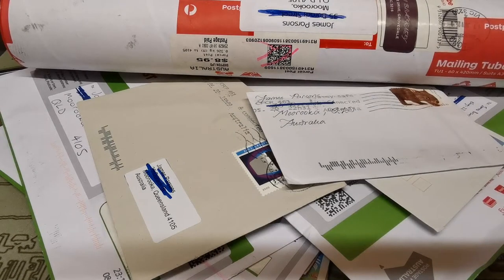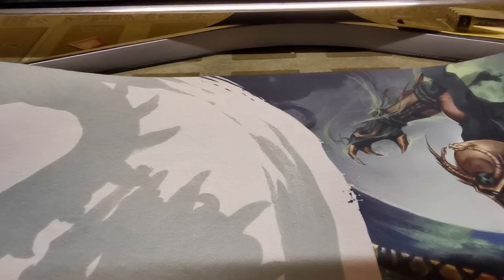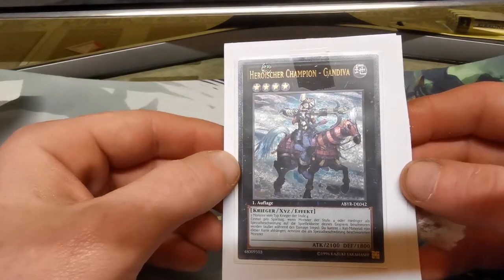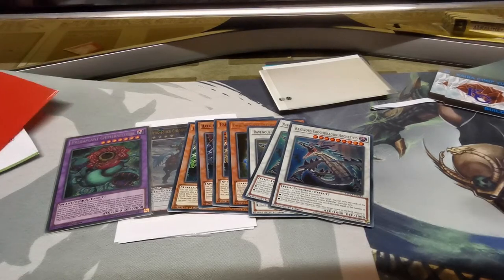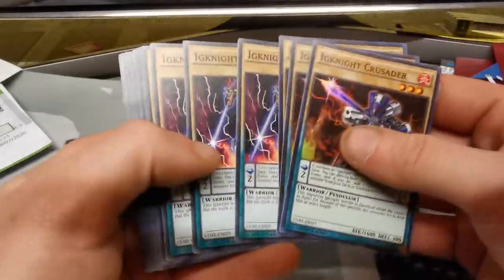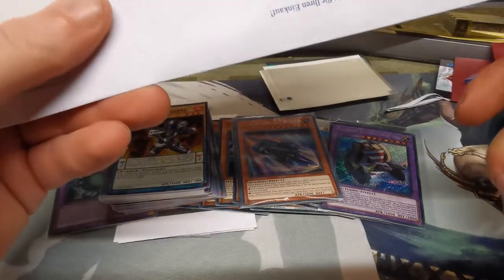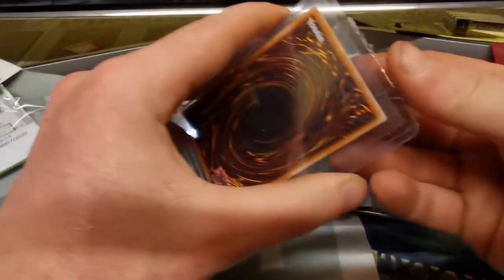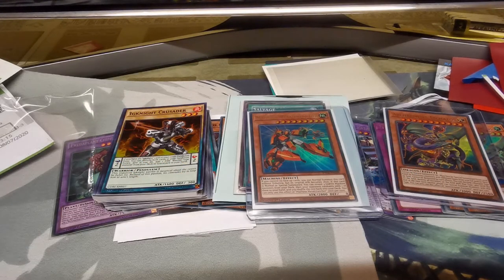"What's in the Mail this Week?" Episode 13 Yu-Gi-Oh! Mail Opening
Without these sites my yugioh mailday would be very boring!

Episode 13 is here and what an episode we have for you today! We are opening up some amazing foreign product from Germany and Austria as well as some awesome stuff from our local sellers!

I need to say a HUGE thank you to everyone supporting the channel by watching and engaging with the videos.